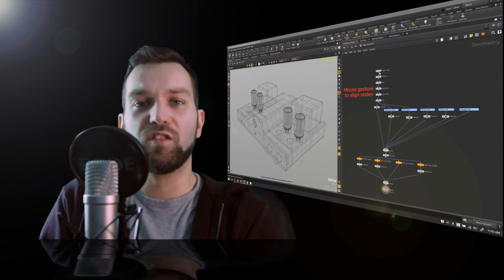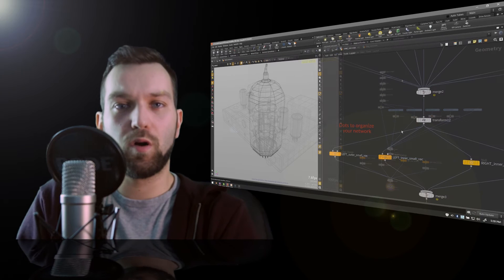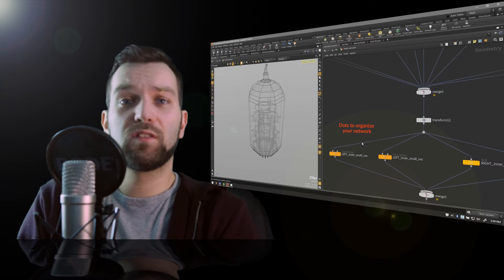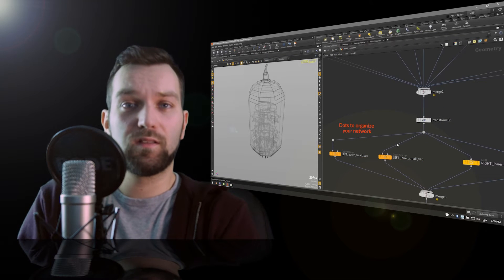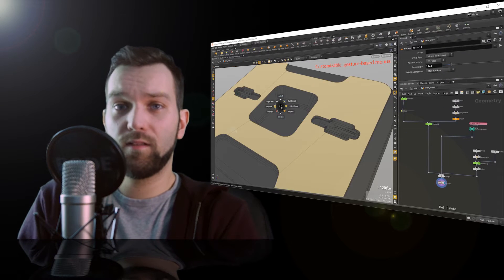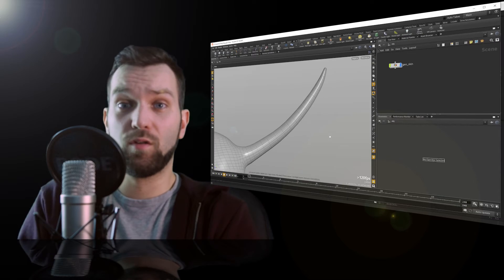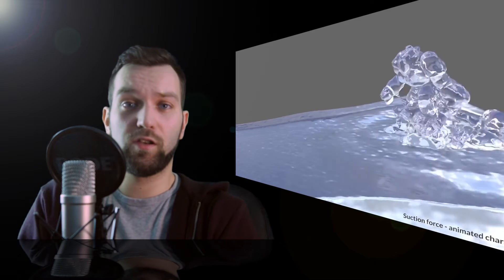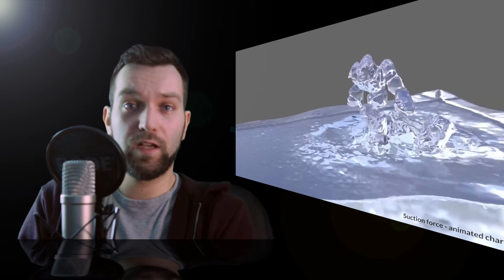The floating islands of Houdini 16 | Introduction - a beginners approach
The start of a new series. I invite you to come along when I tackle a workshop from Rohan Dalvi with the goal to create the floating islands of houdini.

I am a beginner myself so this series is also more suited for beginners. But if you are a more experienced user of houdini I invite you to help me out whenever I get stuck. ;-)

While I work through the workshop off camera I let you join in when I do my best to not only recreate the islands but to create a different and unique result.

My personal goal is to create not only a still image but an animation with a camera path through the creation.

The workshop was made for Houdini 13 so I have to adapt to the changes made for Houdini 16.

I want to emphasize that I DON'T want to just copy the content of the course. The workshop of Rohan Dalvi will be still relevant because of his great work as a tutor.
This video series will let you accompany me while I try to apply the learned techniques.

So tune in for hopefully a great series of learning houdini.

Supporting a Youtube Channel was never easier 😜

My Render Setup:

32 GB Corsair Vengance DDR4